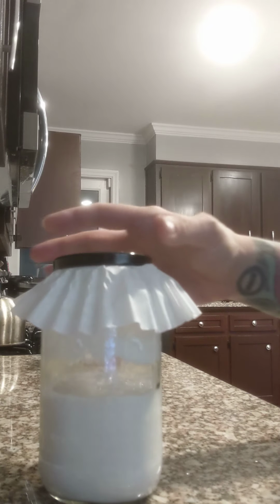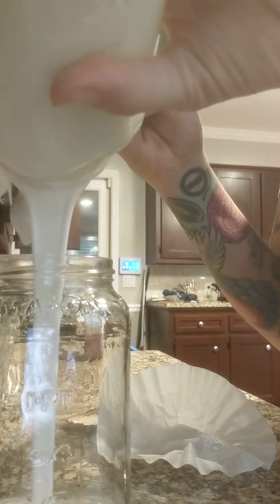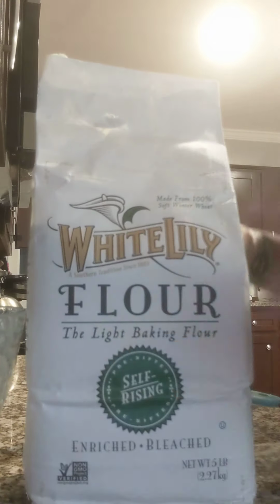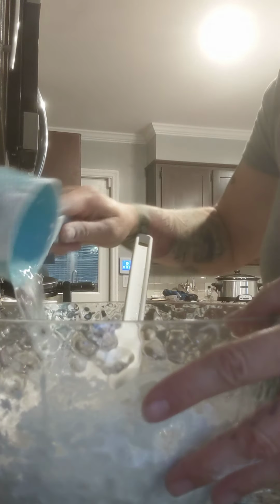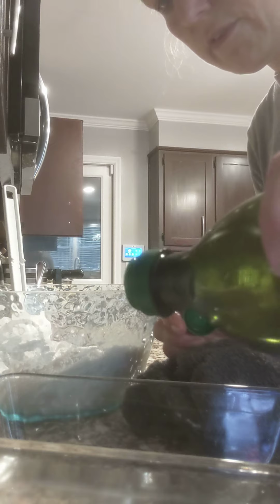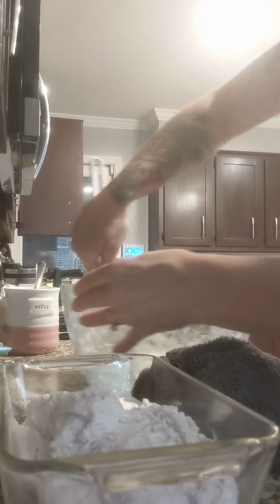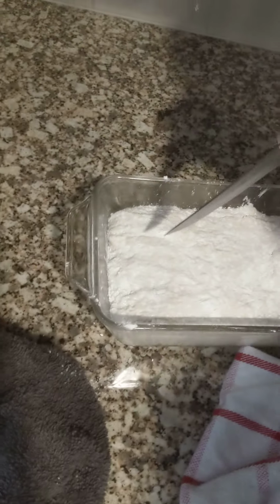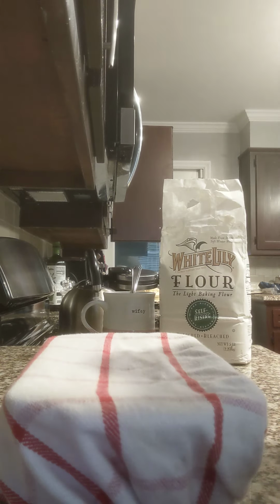Baking Sourdough...Super Easy